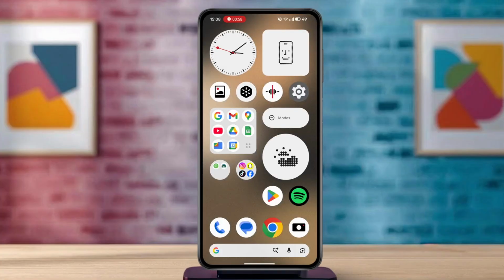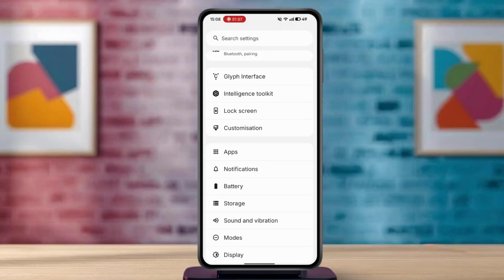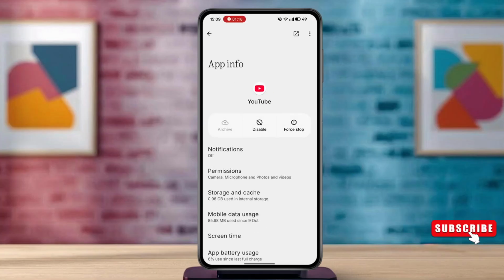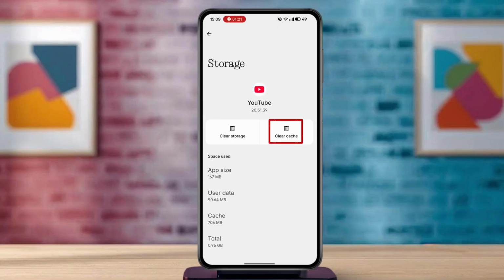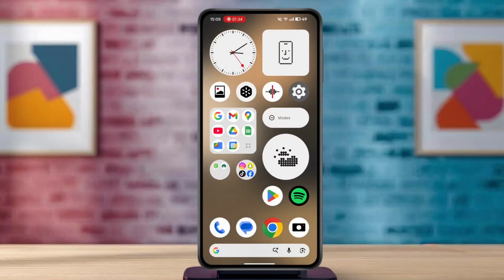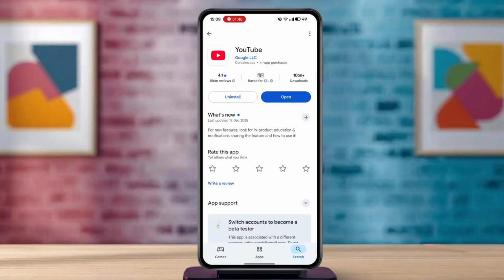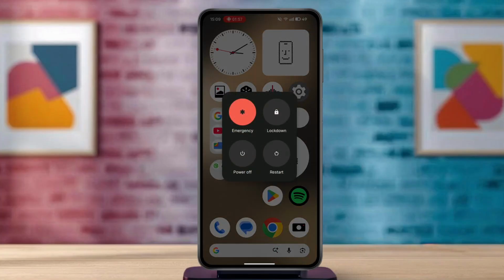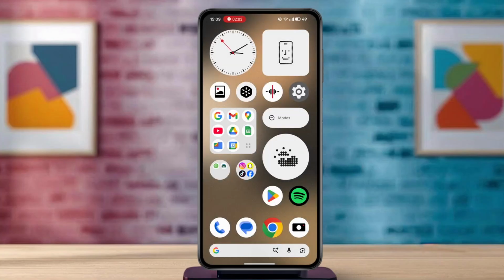How to Fix Youtube Shorts Audio Delay Issue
Want to fix the YouTube Shorts audio delay issue and make sure your sound syncs perfectly with your video? This video will guide you through the steps on how to fix YouTube Shorts audio delay quickly and easily. Whether you're asking, "Why is my YouTube Shorts audio out of sync?" or need help resolving audio lag problems, this tutorial has you covered. Learn the steps to fix audio delay on YouTube Shorts and enjoy smooth, perfectly synced videos. Watch now to see how you can fix the YouTube Shorts audio delay issue today!

Timestamps:
00:00 How to Fix YouTube Shorts Audio Delay Issue
00:10 Why Is YouTube Shorts Audio Out of Sync?